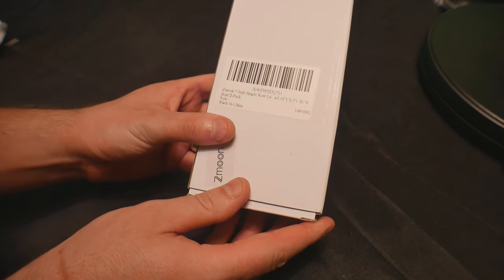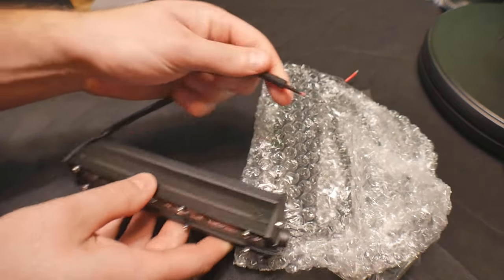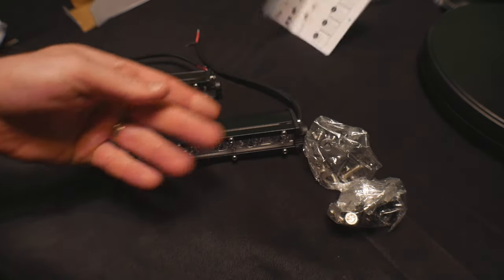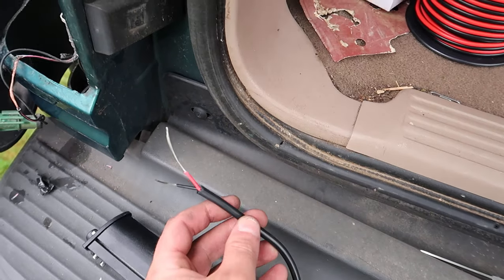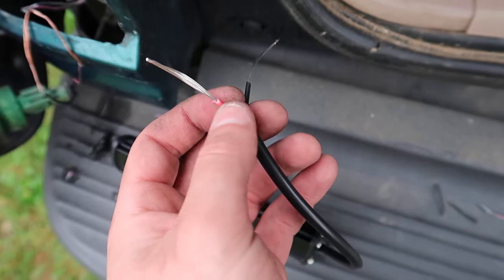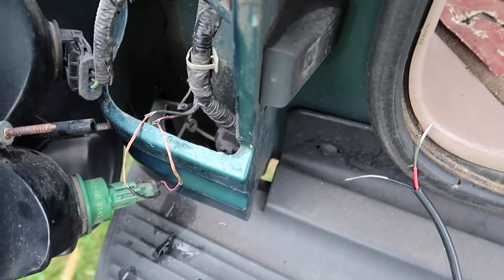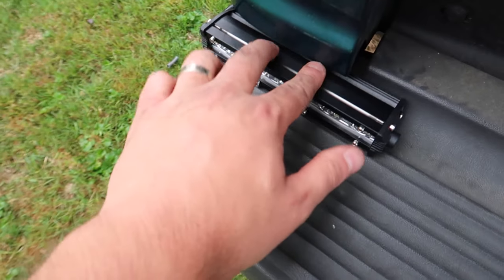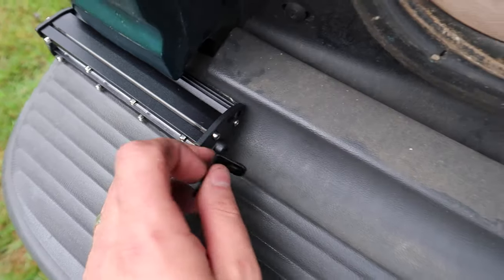Zmoon 7 Inch Single Row Led Light Bar 2PCS Slim 60W 6000 Lumen Waterproof Driving Off-Road Fog Light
If your interested you can buy it
Zmoon 7 Inch Single Row Led Light Bar 2PCS Slim 60W 6000 Lumen Waterproof Driving Off-Road Fog Light Combo Flood Spot Lights for Trucks Off-Road SUV Boat ATV UTV